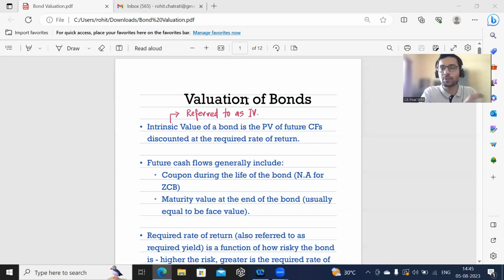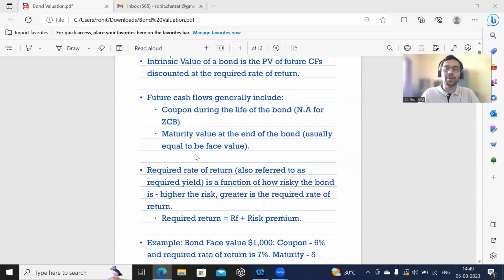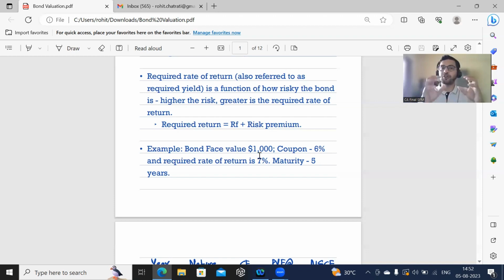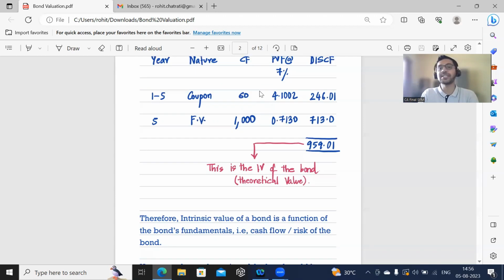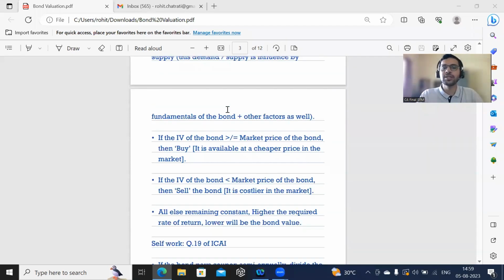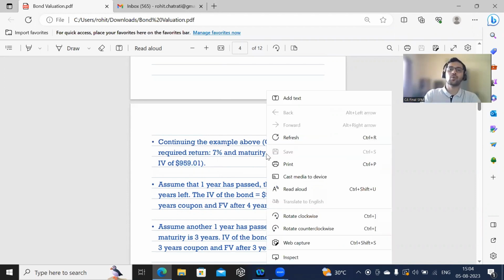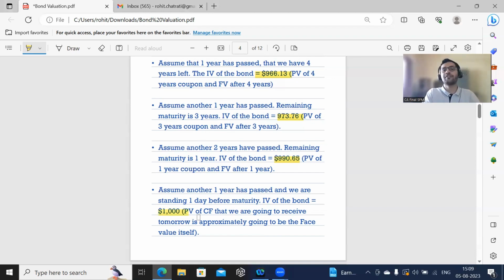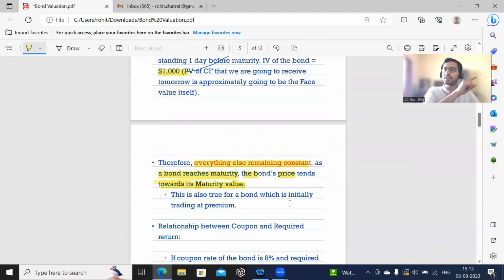Lecture 1 - Valuation of Bonds Intro: CA Final (New Syllabus) - Advanced Financial Management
This Video covers the following:
1. Meaning and Logic of Intrinsic Value
2. Calculation of Intrinsic Value of a Bond
3. Relation between Risk and Required rate of return
4. Difference b/w Intrinsic Value vs Market Price
5. Decision Making: Buy or Sell a bond
6. Relation between price and yield
7. How Price moves as bond tends towards maturity